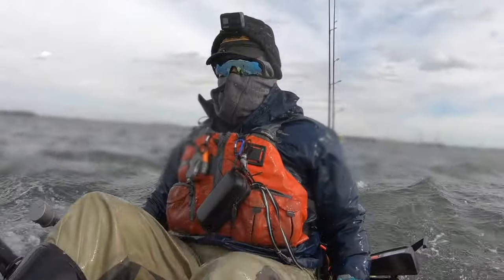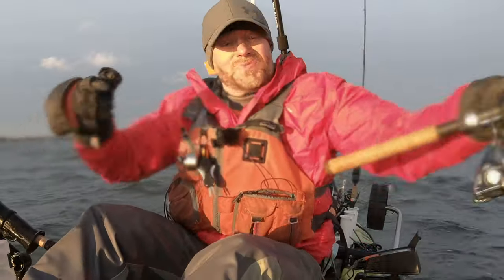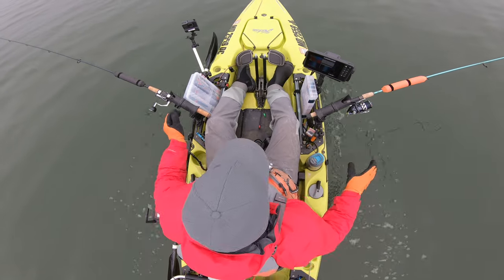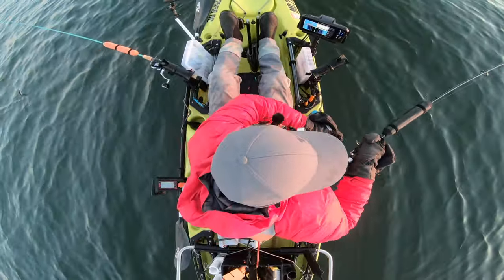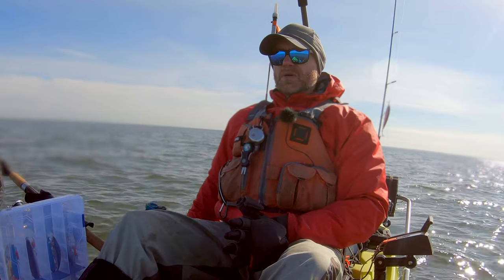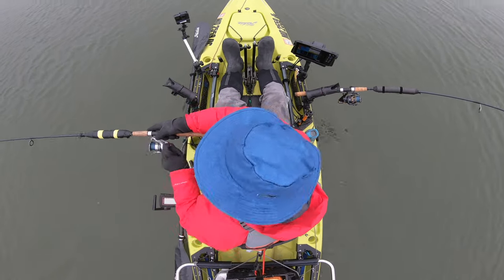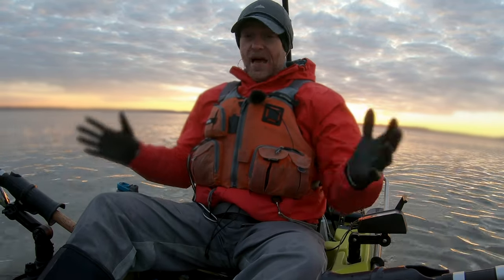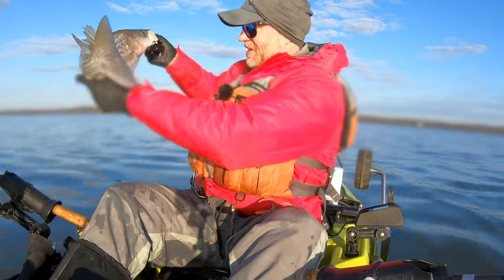How I Target Jumbo Striped Bass Trolling 2023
This video I detail my late winter/early spring 2023 fishing season.  It's a very short season in Maryland and I try to make the most of it.  This video I tell you and show you how I do just that.  The season never goes exactly how I expect but if you are lapping jumbo striped bass I always call that a good season.  It was a good season.  I hope you enjoy!
BTW I don’t know how to spell fourth.

Yo-zuri Crystal Minnow 4 3/8" (110mm)
Yo-zuri Crystal Minnow 5 1/4" (130mm)
Rapala Saltwater X-rap 12
Rapala Saltwater X-rap 14
Bomber Windcheater
Kastking Braid (12lbs)
Shimano Teramar Spinning Rod
St Croix Avid Inshore 7' Medium
STRADIC FL
Penn Slammer 3
Penn Slammer 4
Tactical Angler Clip
Spro Swivel #8